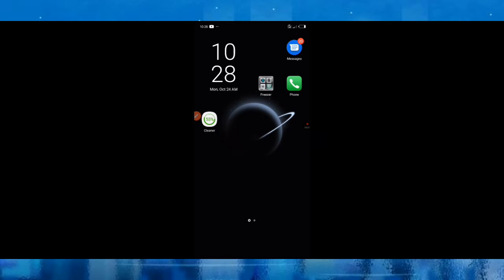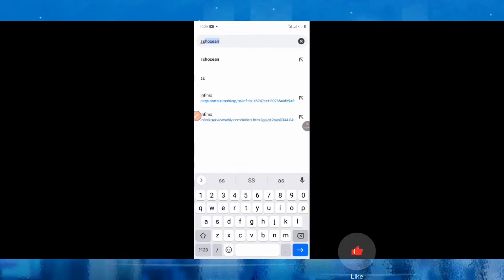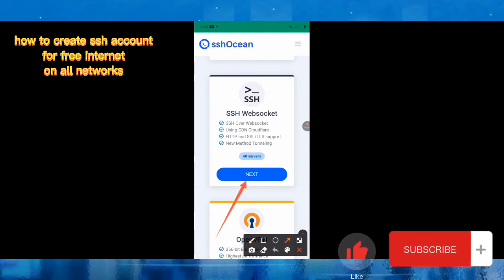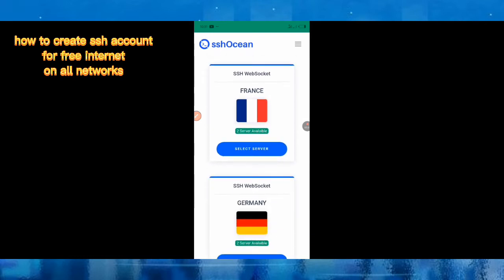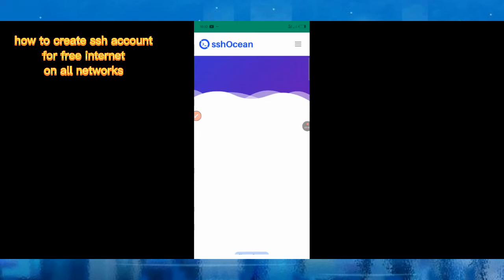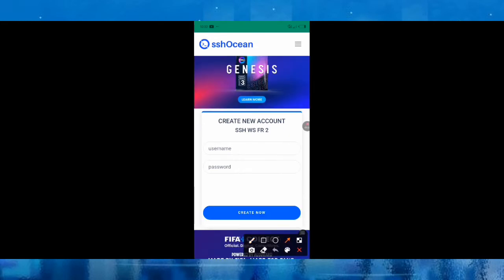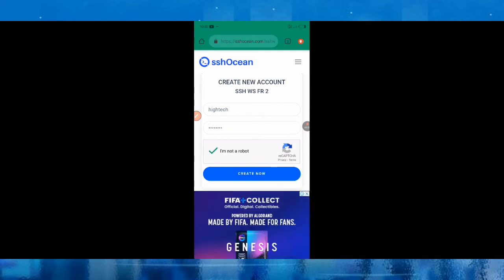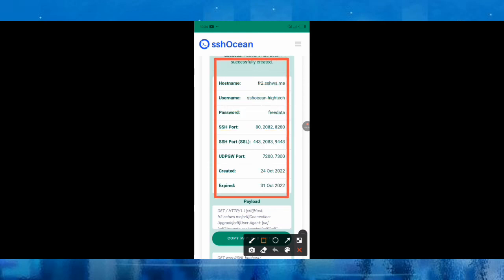How to Create SSH File For Free and Keep Your Internet Safe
These are the step by step procedure on how to create an Ssh account using the chrome browser
Many users on Android talk about internet fraud and spam
Create and account for any VPN of your choice and get secure with your network
I recommend sshocean for all your yours they are very fast and simple to use

Thank youVidiq tutorialMr beastvidiqyoutube seossh challengevidiq vision for youtube